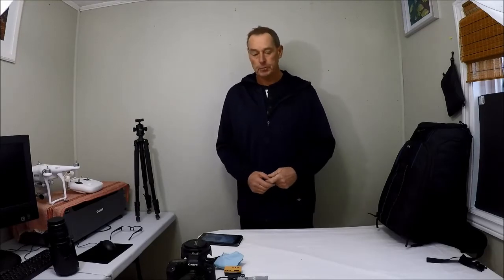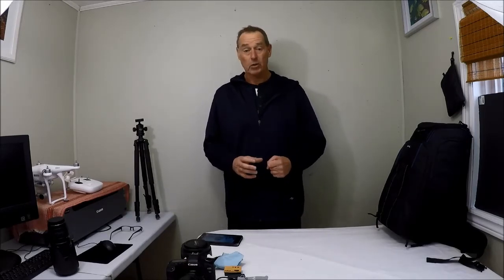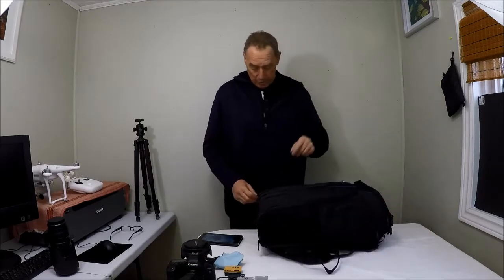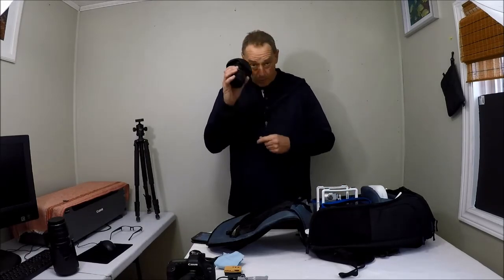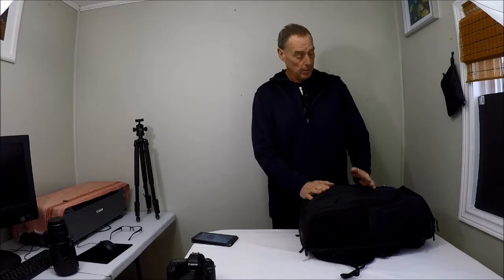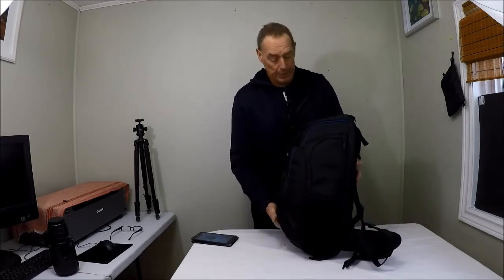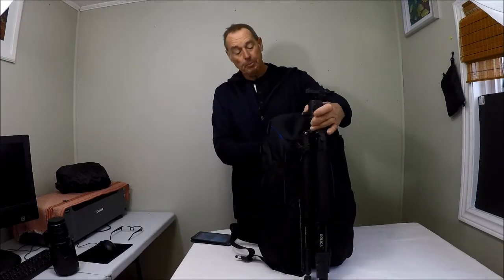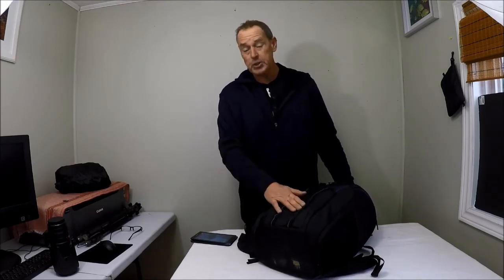Landscape Photography | A Backpack For Both Drone and Camera Gear.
Landscape Photography. A backpack For Both Drone and Camera Gear.  After hiking a trail or climbing up the side of some mountain I have often thought I wish I had my drone with me, But my drone would be back at my car maybe 10 miles away due to the fact I had separate bags for my camera gear and my drone, Not any more today I will introduce you to my new backpack.